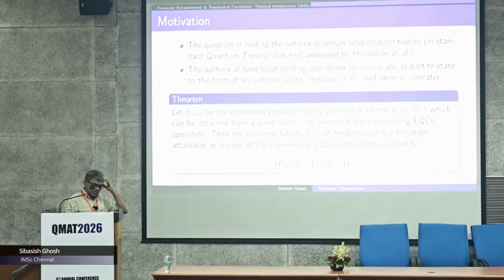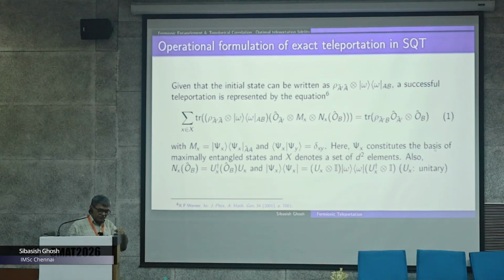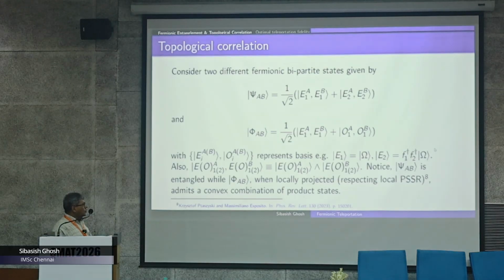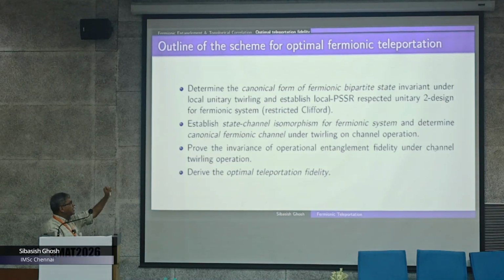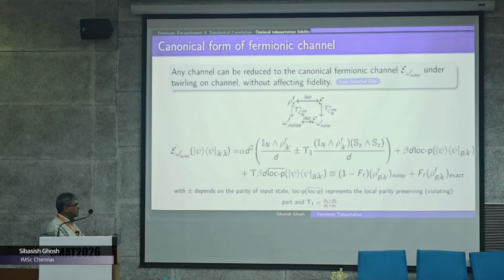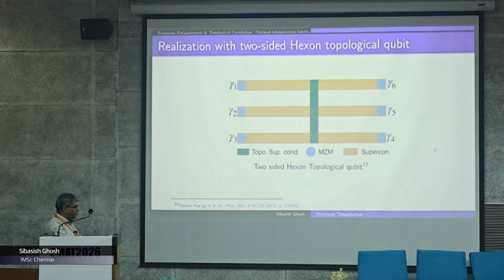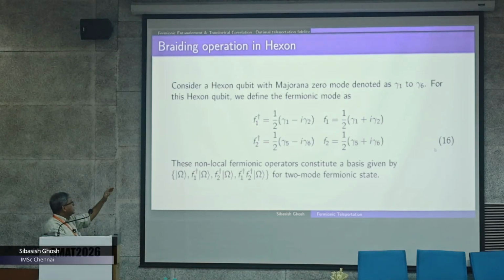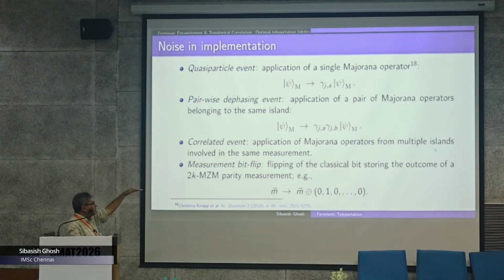Day 4 Hall05 08 07 26 008